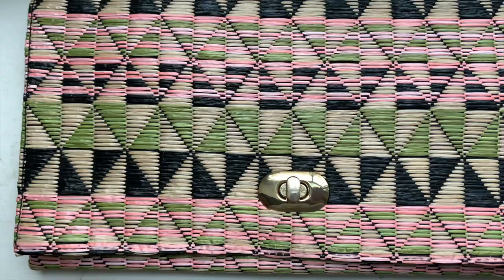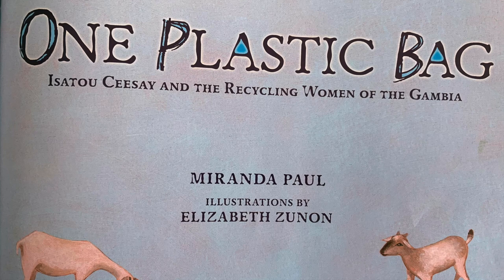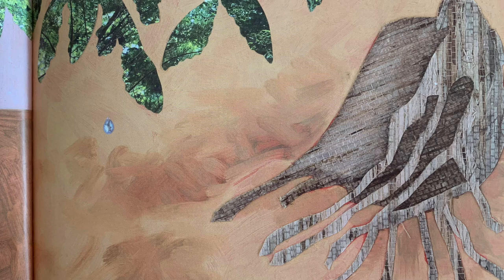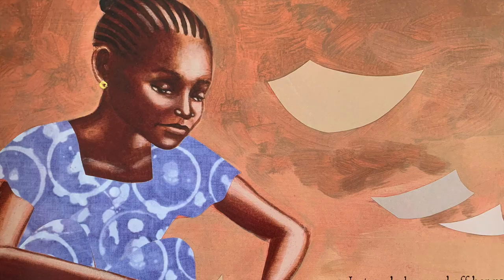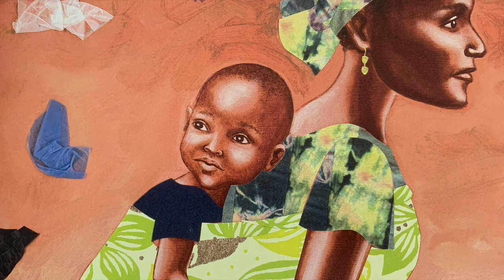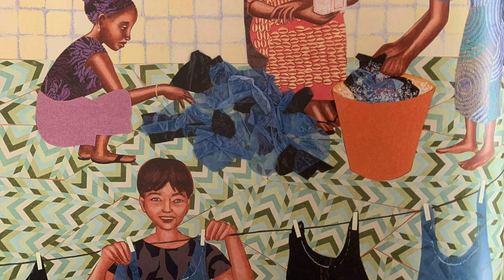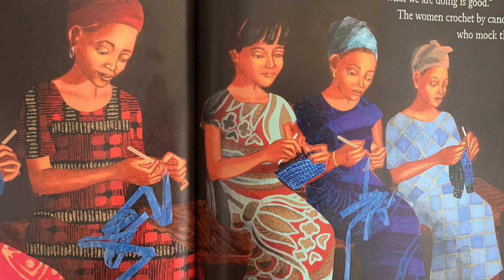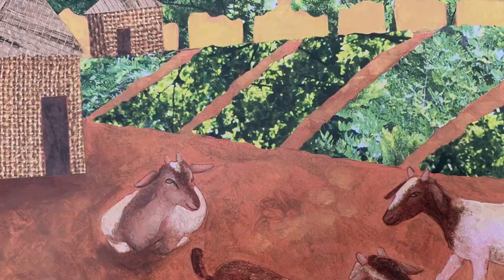One Plastic Bag: Isatou Ceesay and the Recycling Women of the Gambia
Book: One Plastic Bag: Isatou Ceesay and the Recycling Women of the Gambia
Author:  Miranda Paul
Illustrator: Elizabeth Zunon
Read By Ms Nikki

The inspiring true story of how Isatou Ceesay began a movement to recycle the plastic bags that polluted her community in Gambia.

 *Copyright information* All material is owned by the creators (authors, illustrators, publishers) displayed or mentioned in this video. Reading this storybook was done under the Fair Use of a copyrighted work for entertainment.